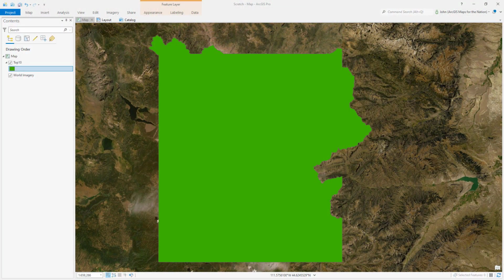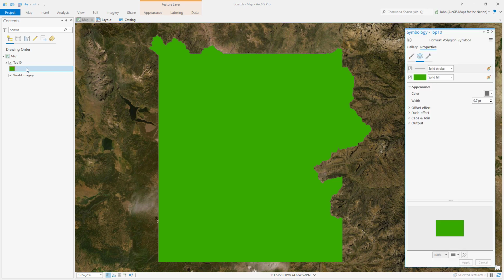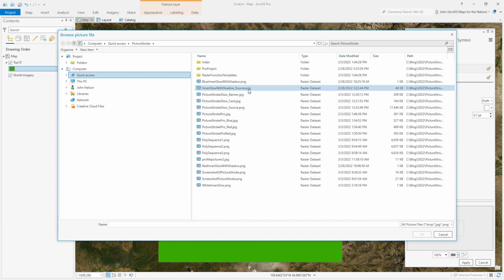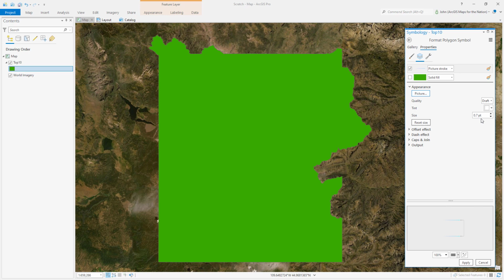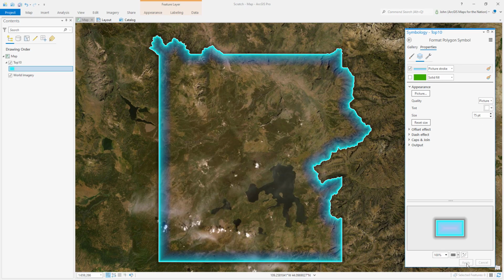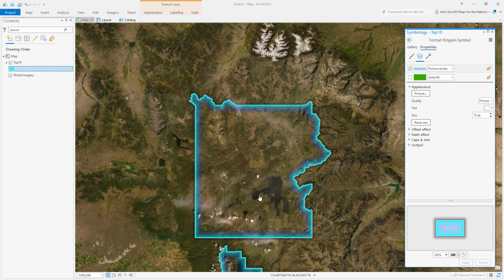One Minute Map Hack: Inner Glow Pro Hack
In the previous video I showed you how to use a picture stroke to hack an inner glow effect for ArcGIS apps, using the sneaky "picture stroke" property for lines. This is how you can do it in ArcGIS Pro!
And a white (use the "tint" option in Pro's symbology panel to tint it however you like)